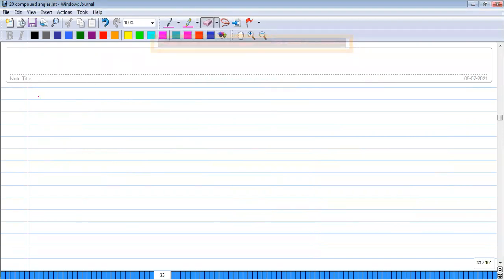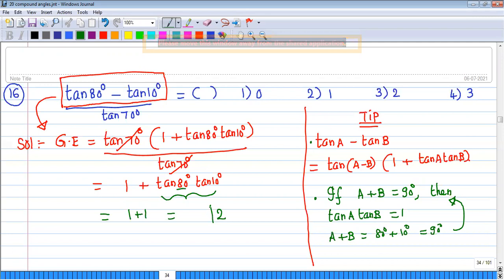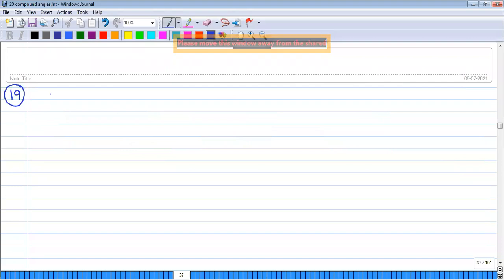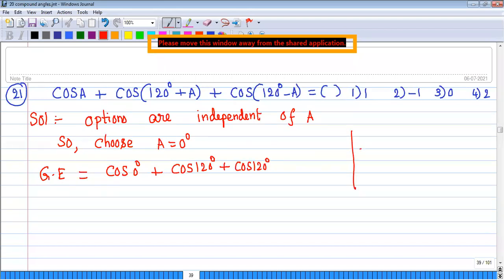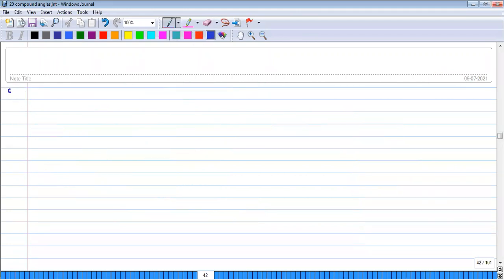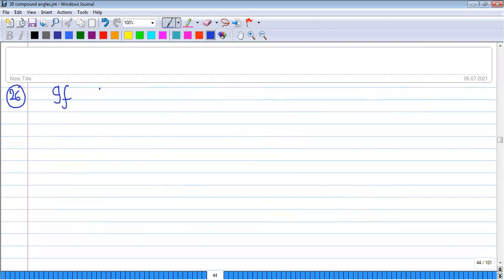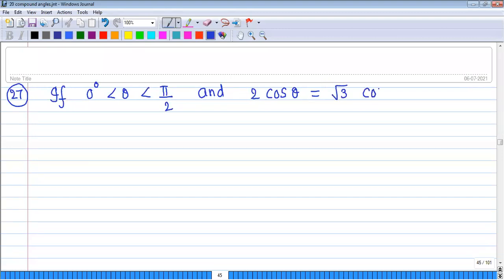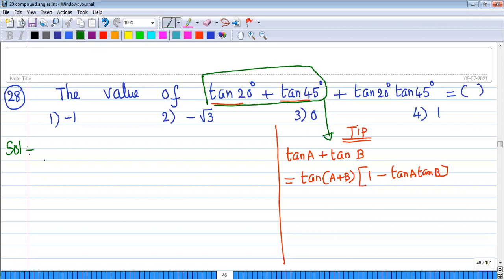COMPOUND ANGLES|EAMCET|ECET| LEVEL01|PART04